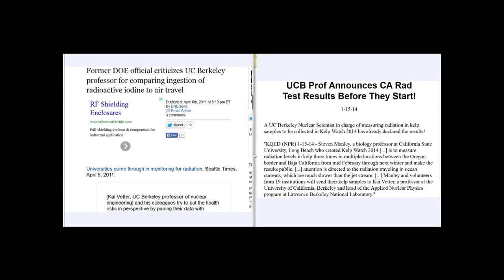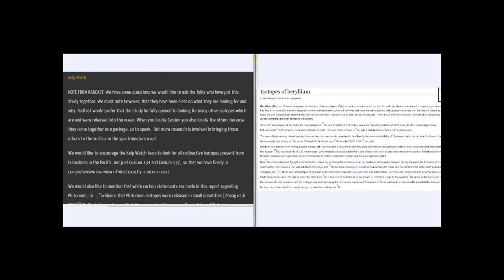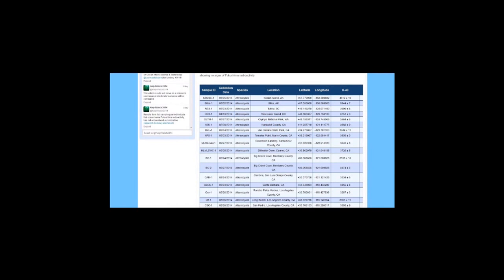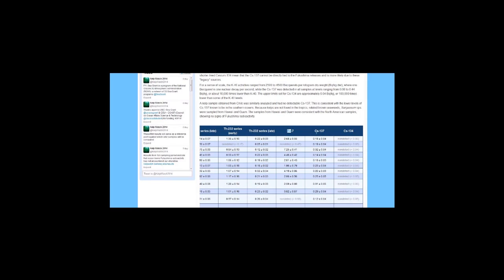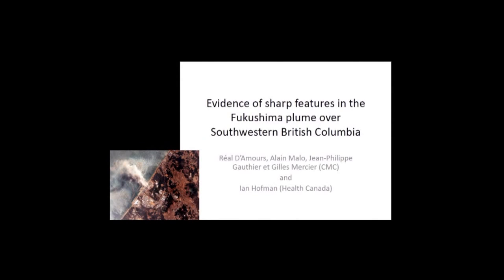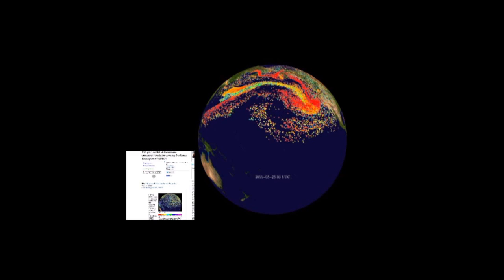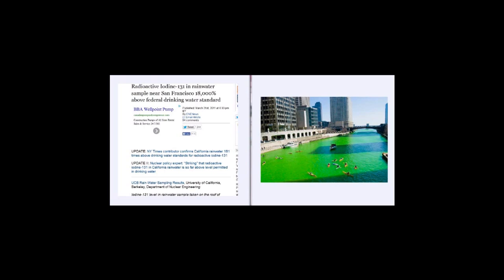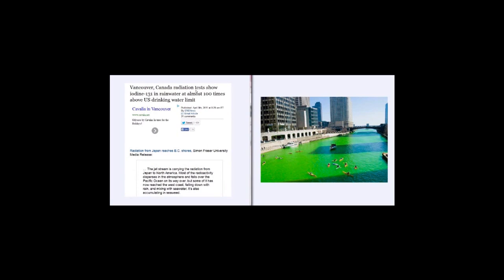RadCast & Creepy Kelp Watch 2014 Gets Debunked ( BeautifulGirlByDana )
Here is your chance to hold them accountable all you have to do is share . This video debunks Kelp-Watch 2014 & radcast dot Org who have published a UCB study of kelp samples taken in 2014 around north America . Both sites according to them exist specifically for seeking radioactive isotopes from Fukushima three detonations , 100% meltdowns , melt-outs at reactors #1 #2 #3 and detonations and fuel pool fires and 100% destruction of Reactor 4 and the on going hemorrhaging of approximately 300 to 800 tons of extraordinary radioactive isotopes and partials into the pacific ocean and transpacific air currents .

Source video...
 Thank you Dana